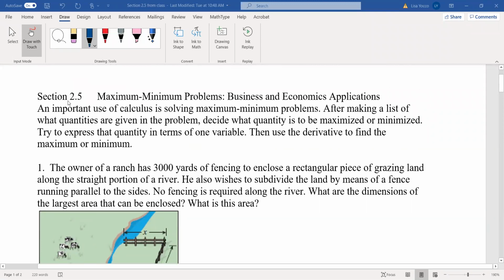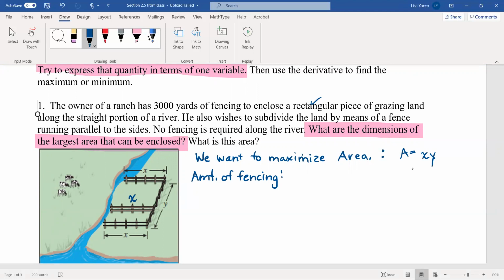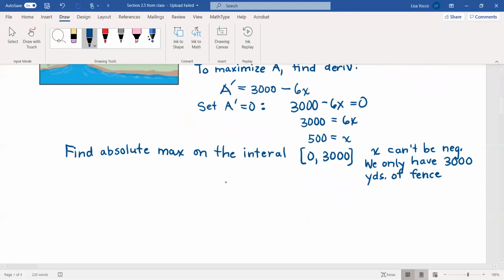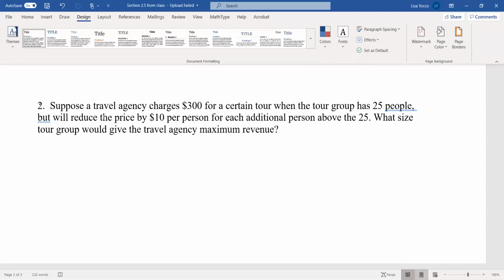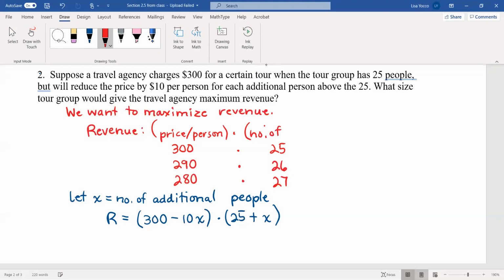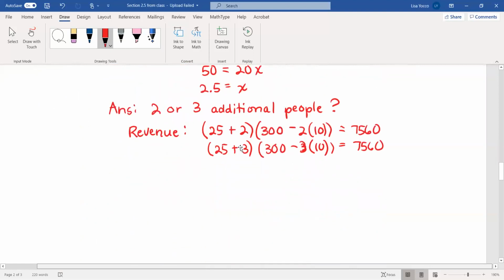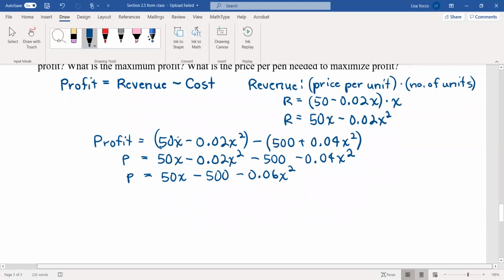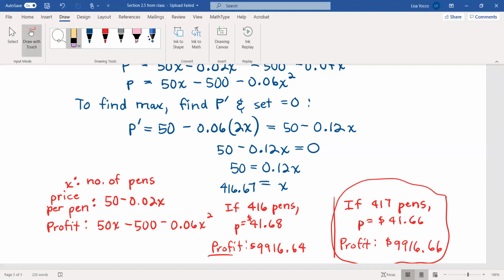Math 1232 Section 2.5